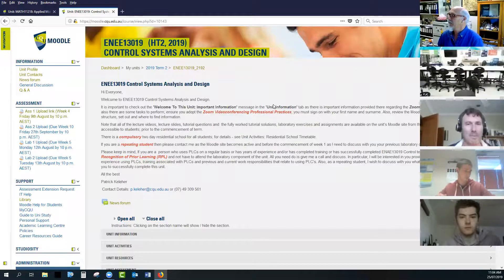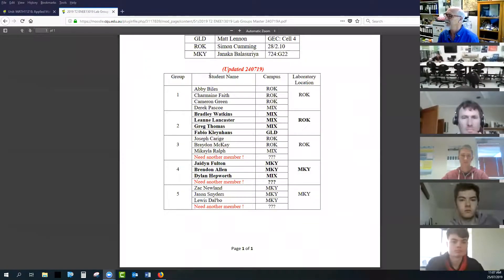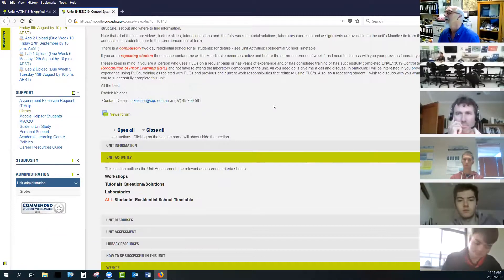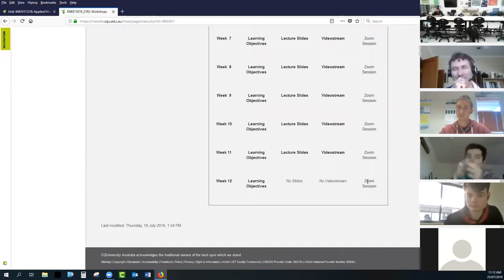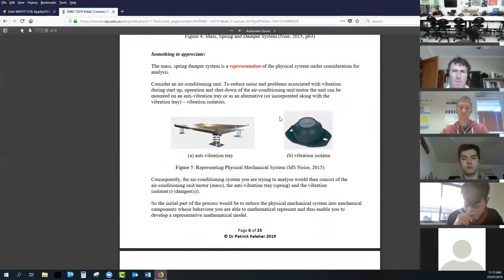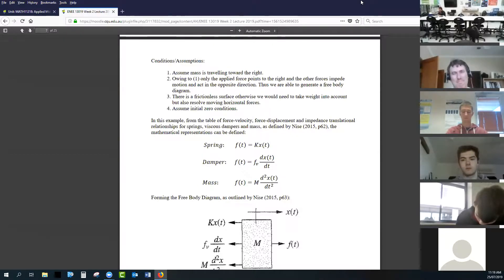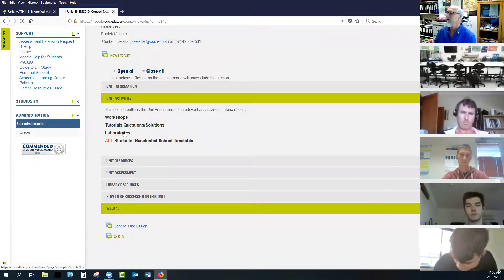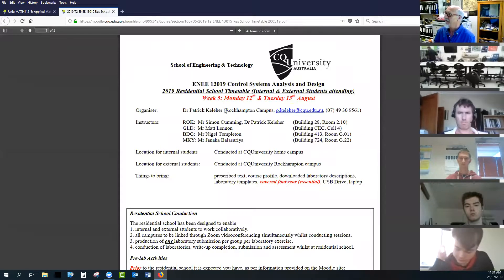2019 ENEE13019 Wk 2 Zoom 250719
2019 Week 2 Zoom Workshop